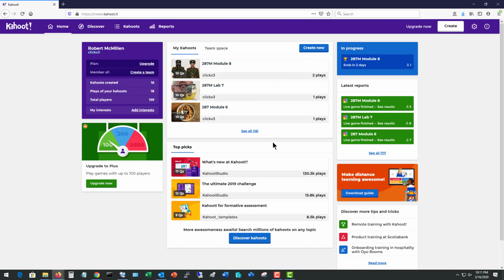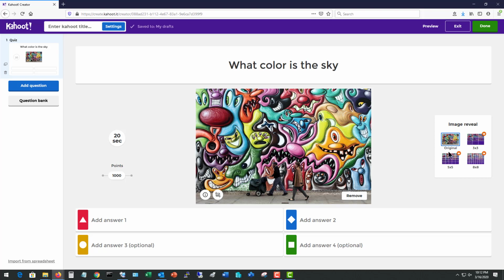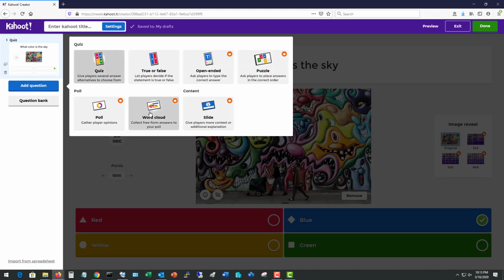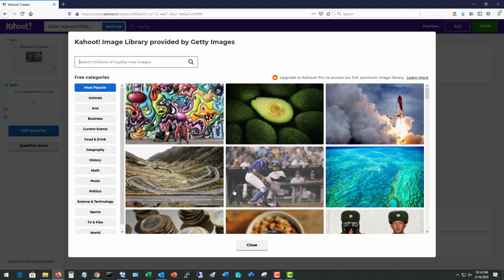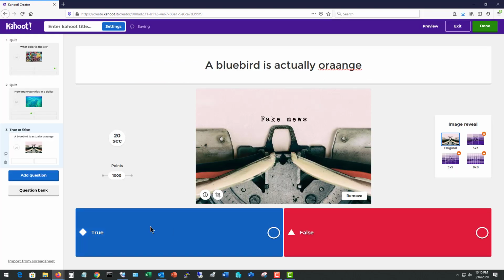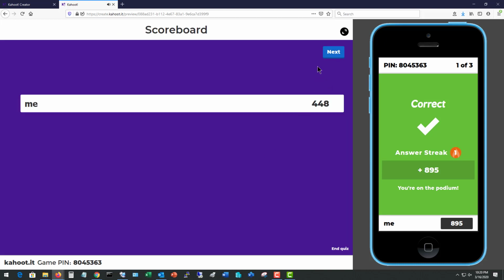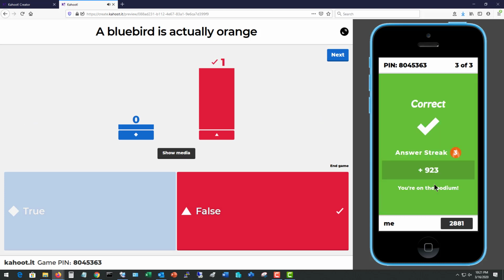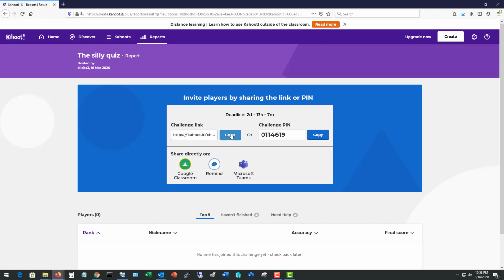Create free Kahoot quizzes for online teachers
Robert McMillen shows you how to Create free Kahoot quizzes for online teachers and students. Learn how to make both online and offline quizzes and tests. It's an ADA friendly quiz creator.